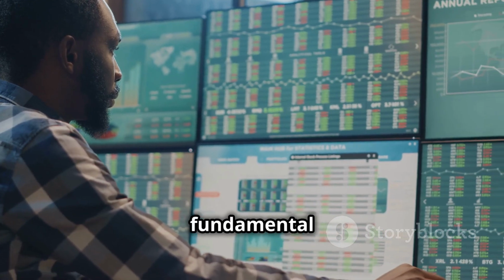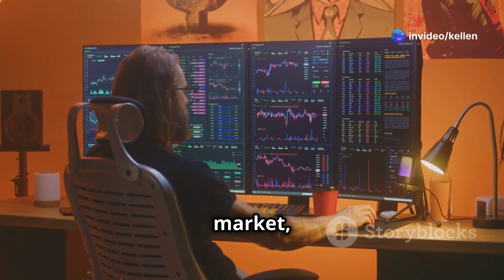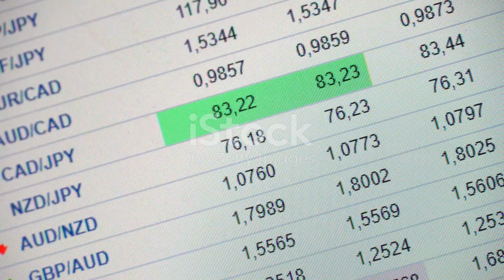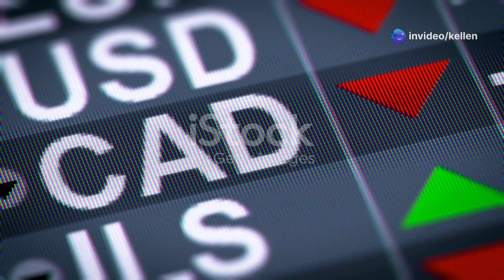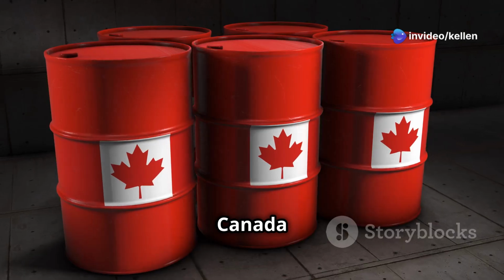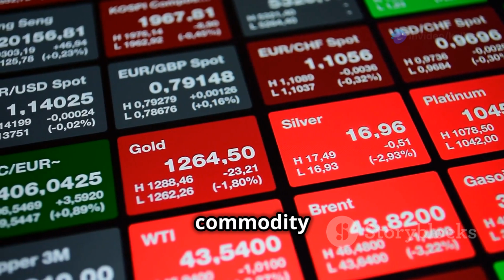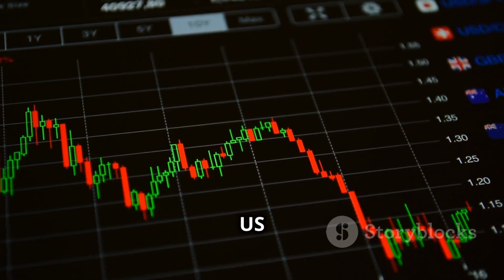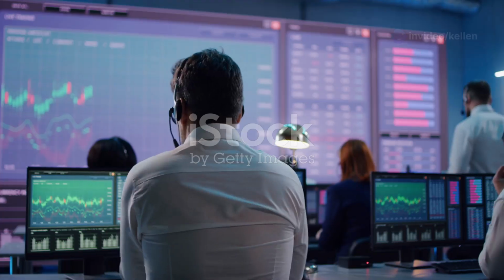Major Forex Pairs Explained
Learn what major forex pairs are and what they really mean. Also get to know which pairs are mostly traded in the market.